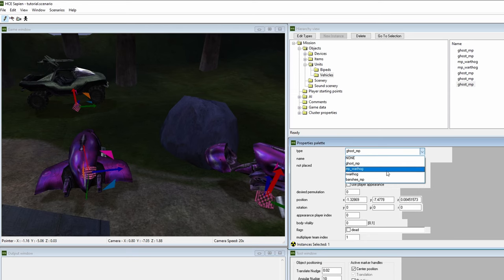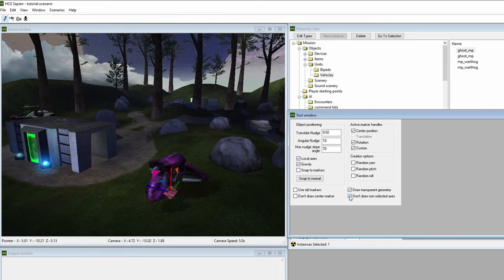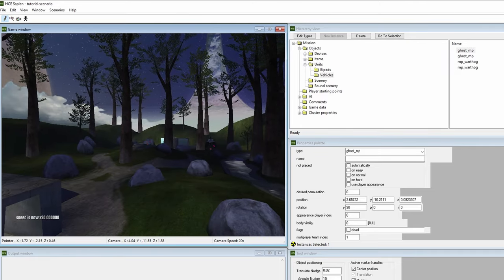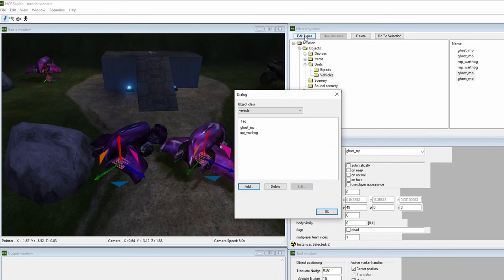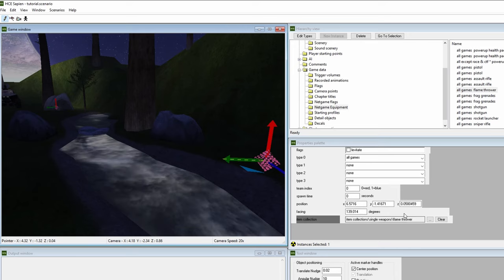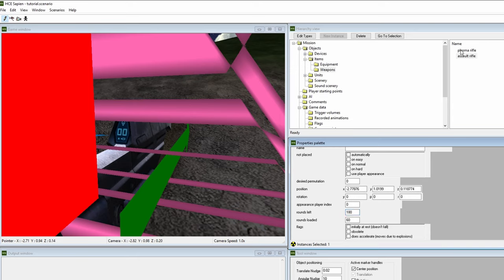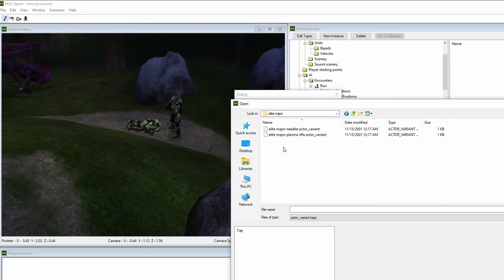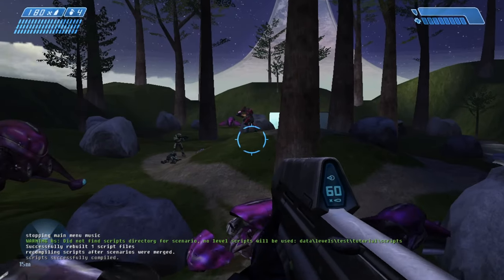Modding Halo Tutorials EP3: Intro to Map Editing Using Sapien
Salutations, and welcome to the next installment of VKMT’s Halo Mod Tutorial series. This episode will focus on the scenario editor; Sapien. This program is where the magic happens. Sapien is used to bring your map to life. You can place down objects such as weapons, vehicles, scenery, AI squads, and a whole lot more. I'll be starting this tutorial with Halo CE, but I will also be mentioning the other versions of Sapien as each game added more features to it.